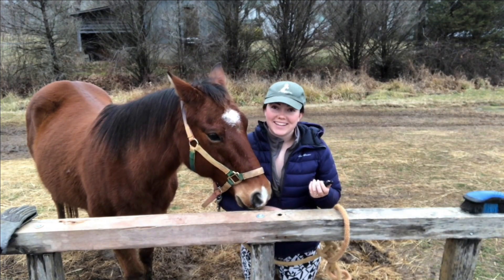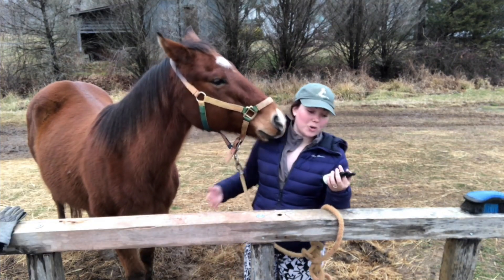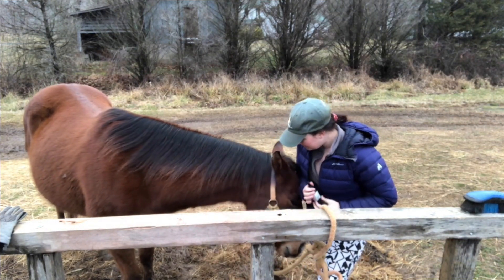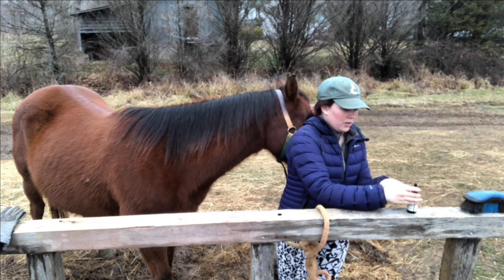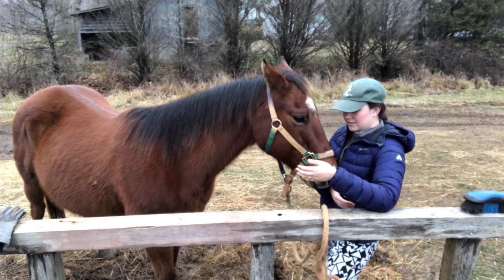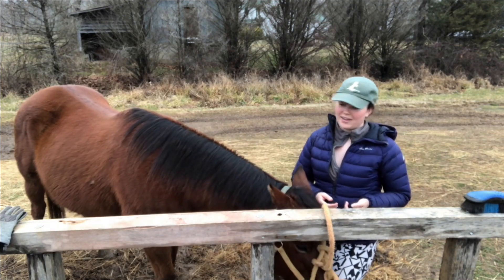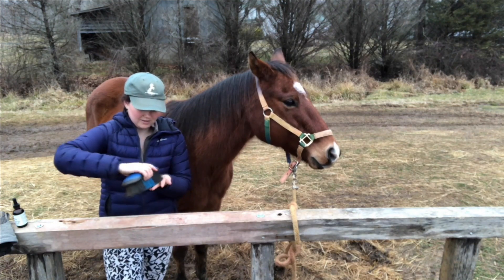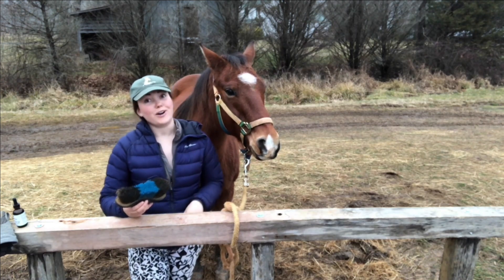First treatment with Equine Ulcers & GI Health Aromatherapy product for horses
Meet Joe, a young rescue horse that has a history of GI issues and ulcers and being treated by his vet. While being on a special diet and traditional approaches have helped he can be troubled and carries over his stress from his early life. His owner Grace, tries 2 blends to help him eliminate tension and help with his riding- GI for Ulcers and GI colic blend. She lets him choose the one that he needs- which ends up being the Ulcers blend over the other GI formulation. Watch as he gets his first aromatherapy treatment with it, releases tension and stress and see the upcoming sequel for part 2 follow up which concludes a week post treatment with a second treatment and ongoing equine aromatherapy action plan. Horse Health Care, GI and Ulcers in Horses, naturopathic and topical treatment options and supplements for horses. Equine Supplements.